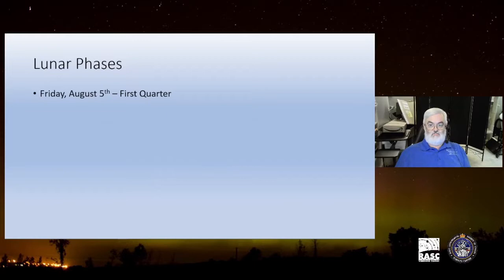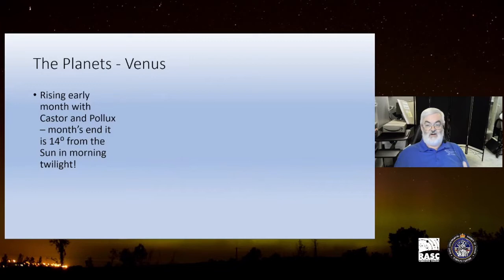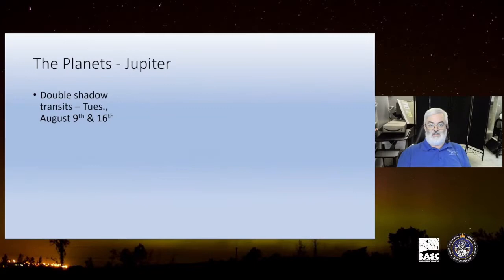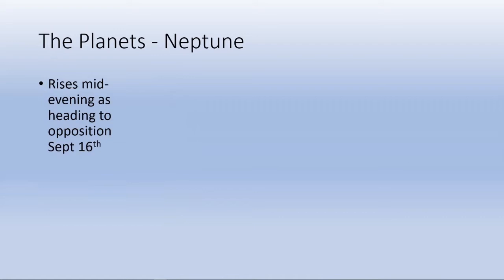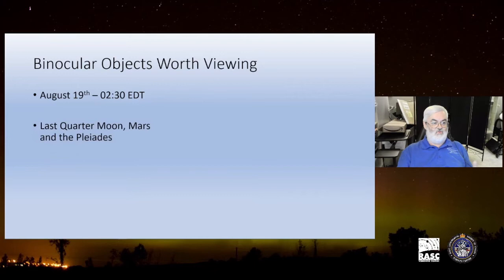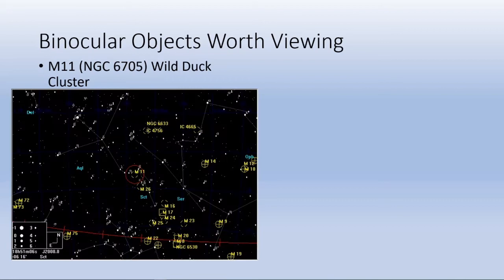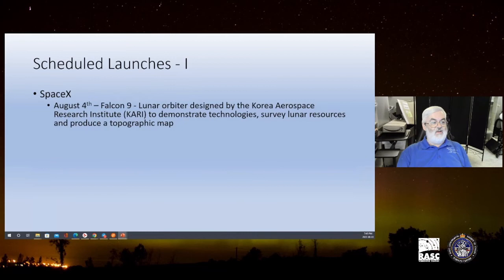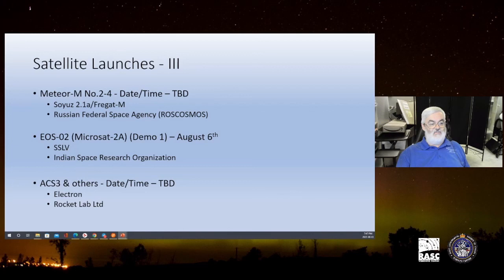The Sky This Month, Aug 3- Sept 7, 2022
François van Heerden takes us through the highlights of the upcoming month's night-sky with an emphasis on binocular viewing. He also highlights which upcoming rocket launches to look out for. François is a member of the Royal Astronomical Society of Canada - Toronto Centre and gave his presentation to the online Recreational Astronomy Night held on Aug 3. 2022.